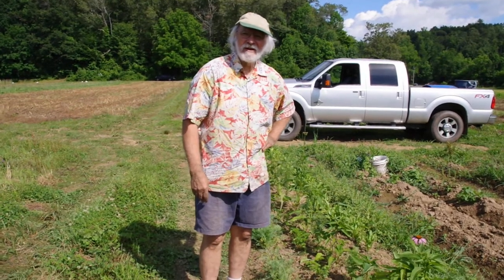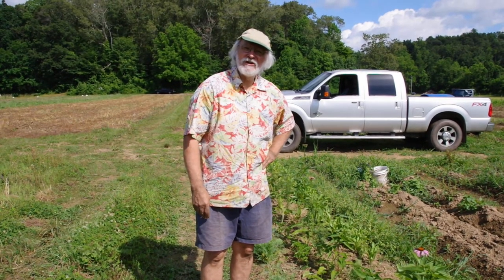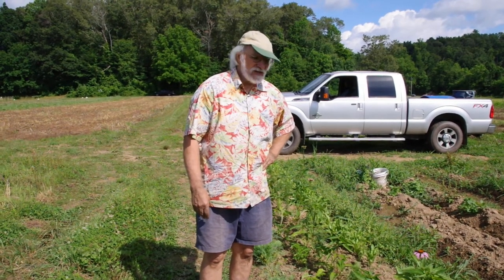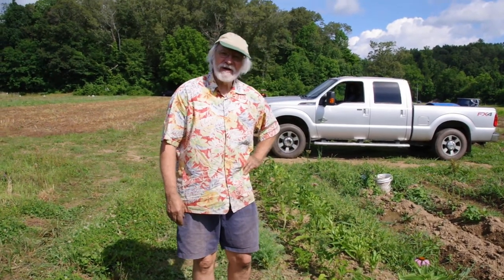Japanese Beetles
What they do to your crop and what to do about them. Kaolin clay can be attained from a variety of retailers, sometimes marketed under the product name 'surround.'